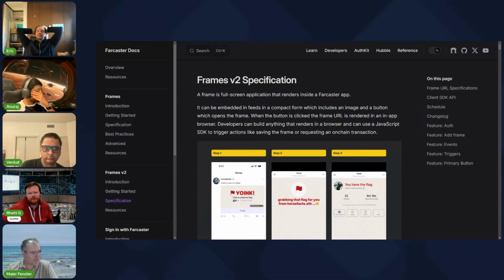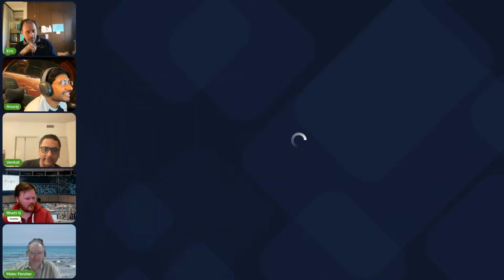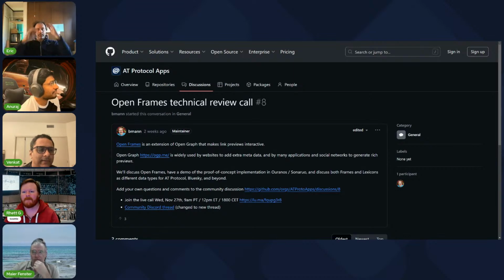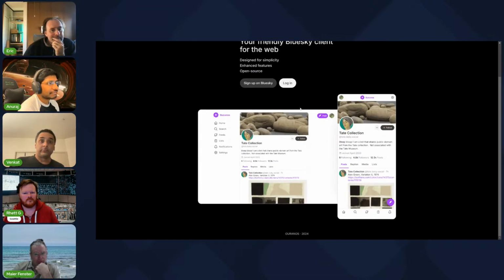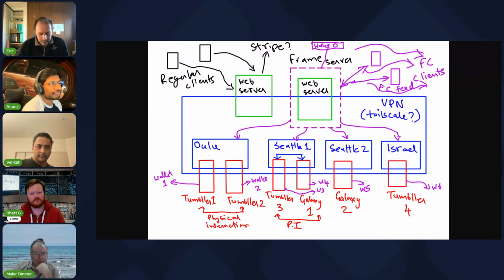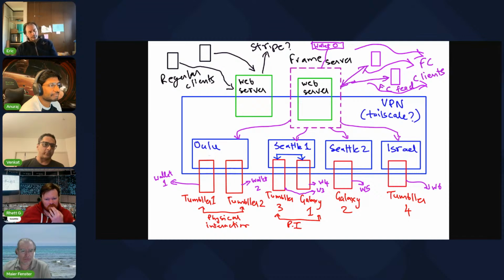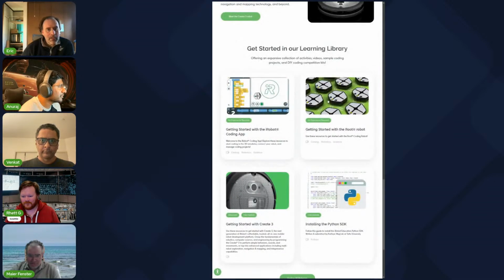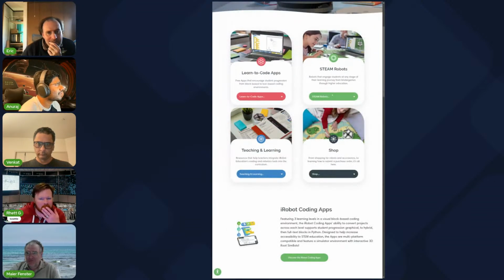YaRG Weekly | 05 Dec 2024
Rover Crypto Economics UX